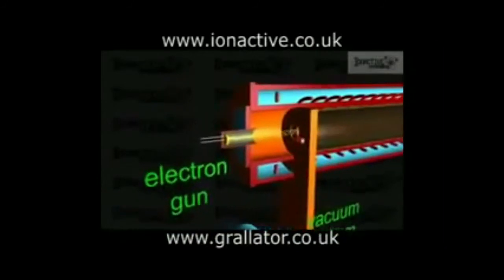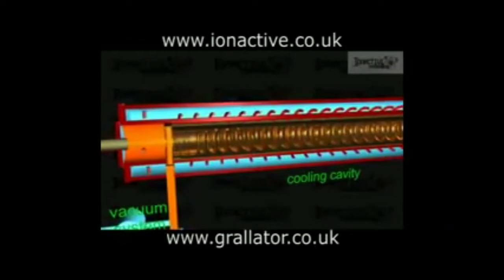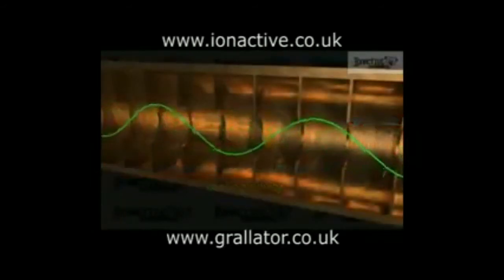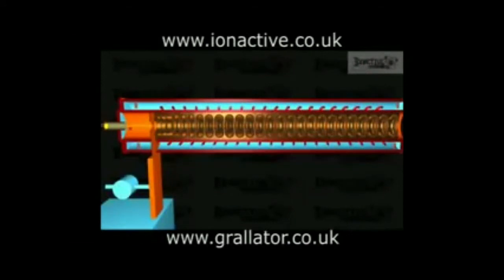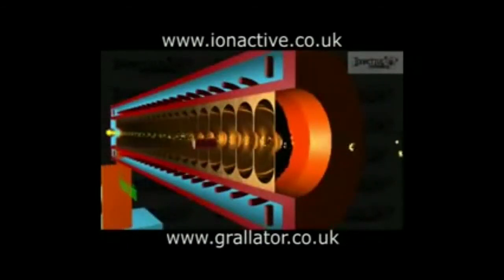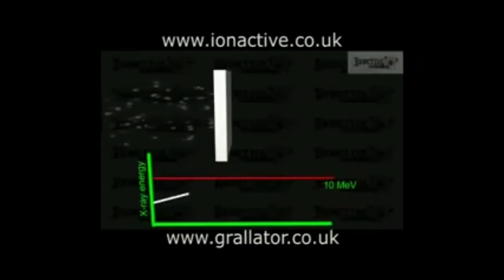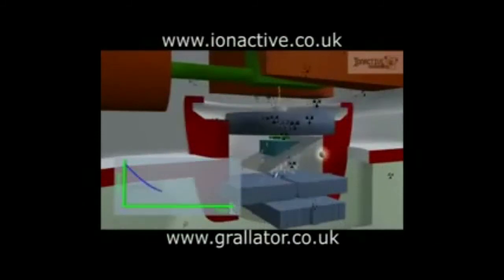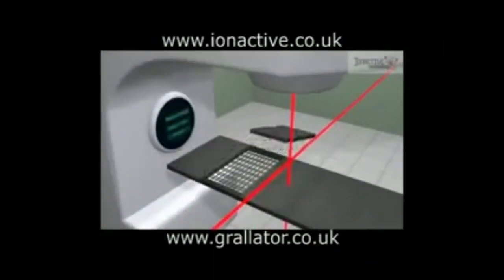Medical electron linear accelerators (LINAC)